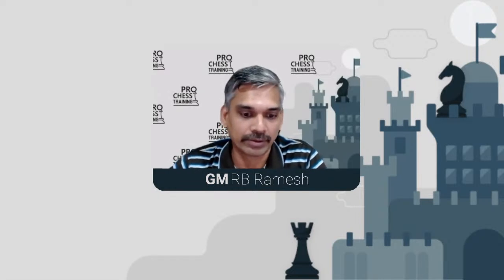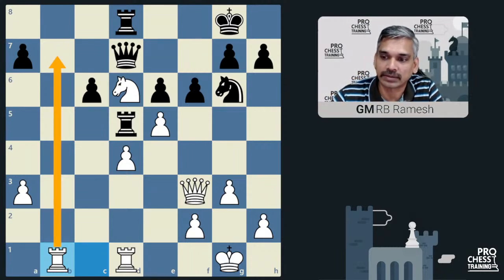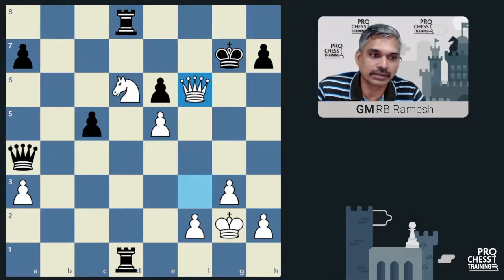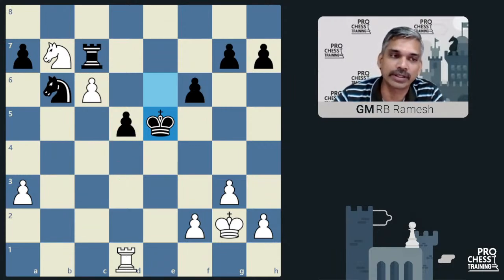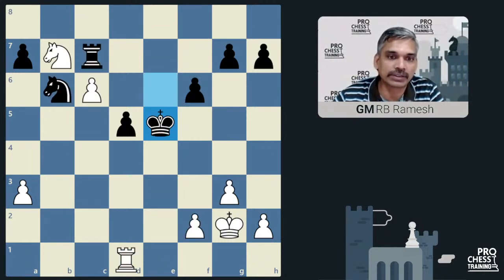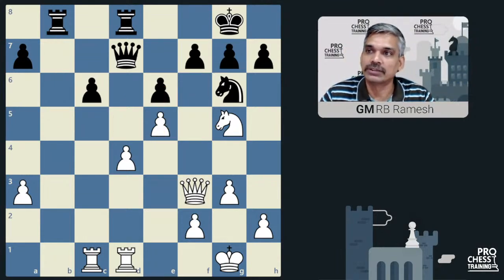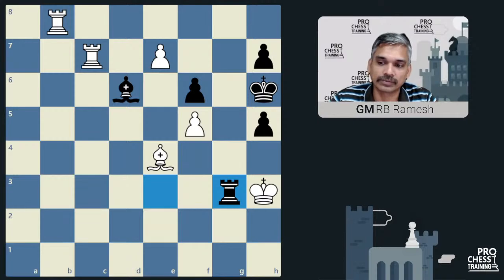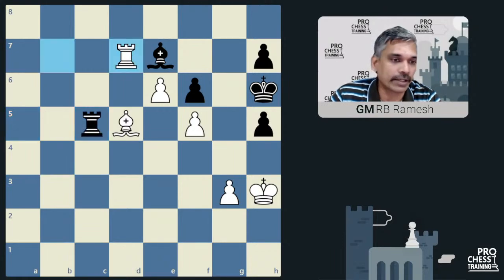Training Games Positions Explained - Ep 35 : GM Ramesh (Group 2-4)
GM RB Ramesh will explain positions given to students in the course at Pro Chess Training.